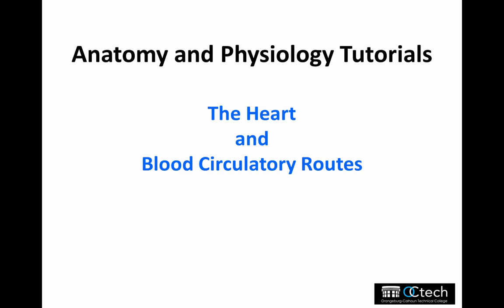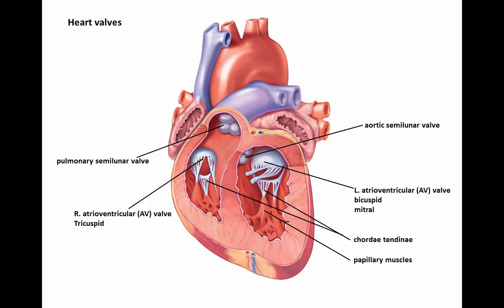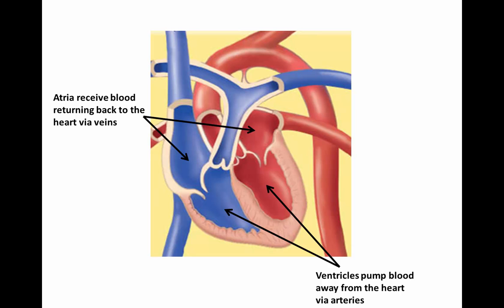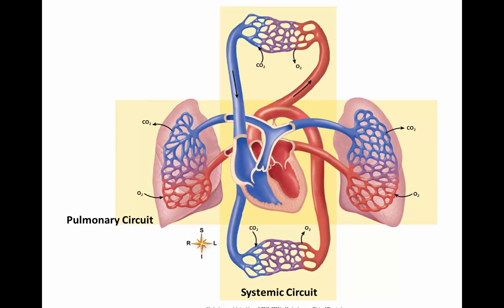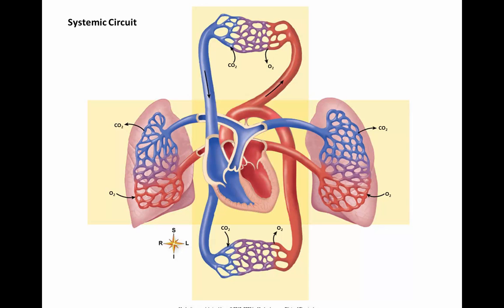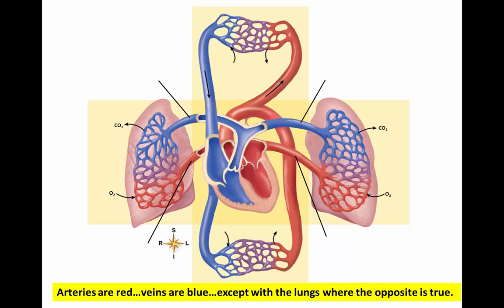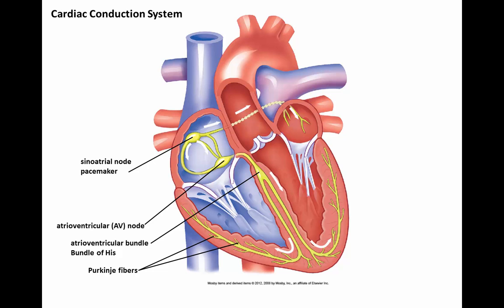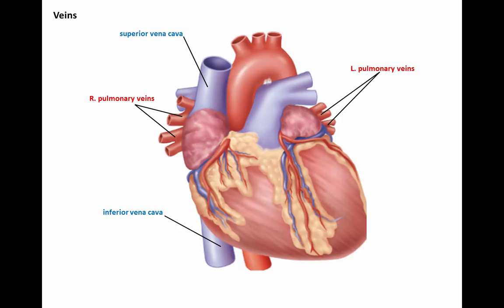Heart and Circulatory Routes